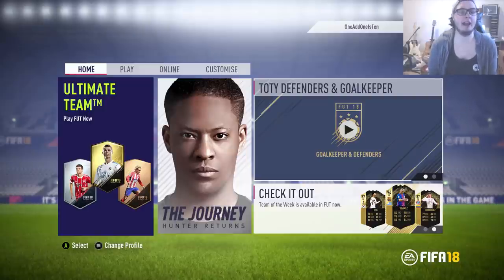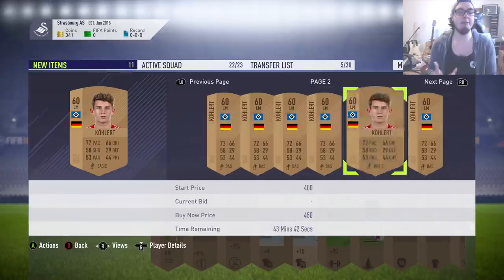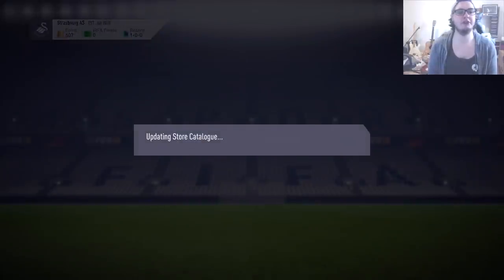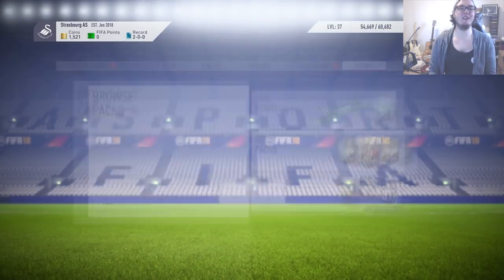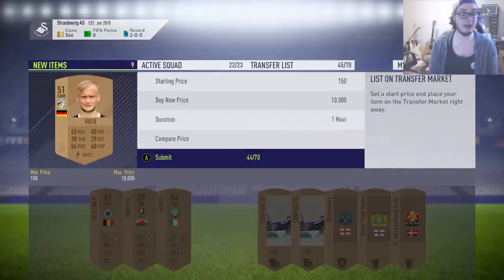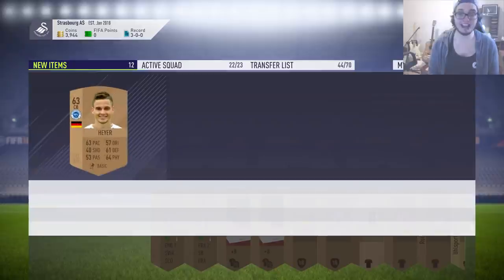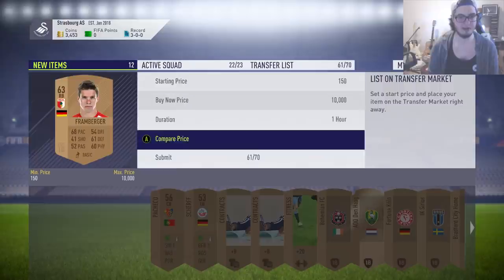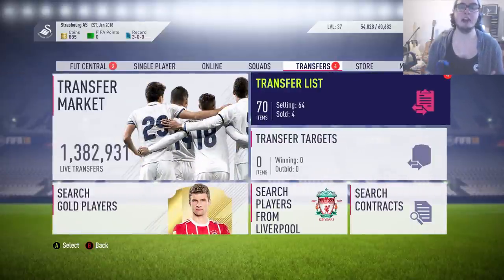#1 From 0 To 1,000,000 Coins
In this brand new series we take a look at how we can take a brand new, fresh account from 0 coins all the way up to 1,000,000!